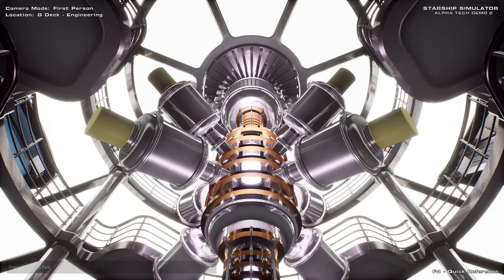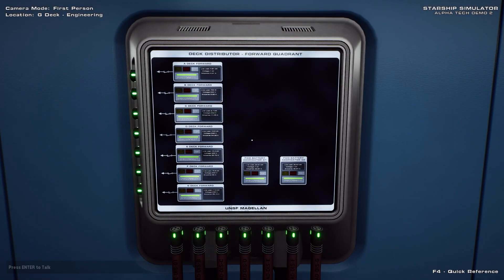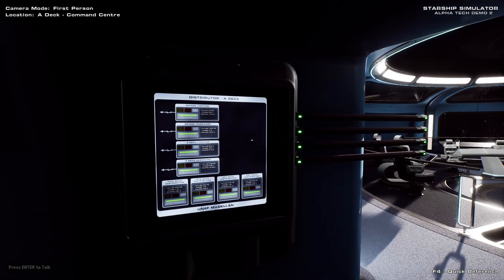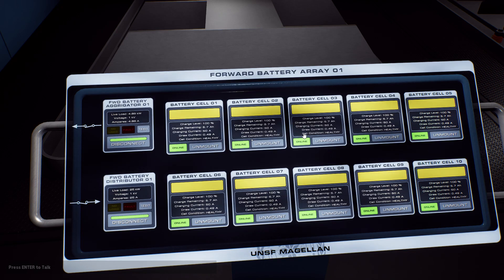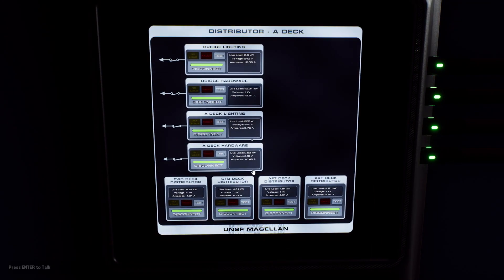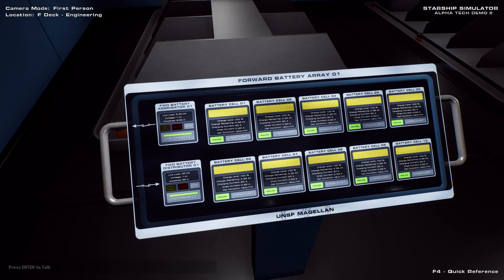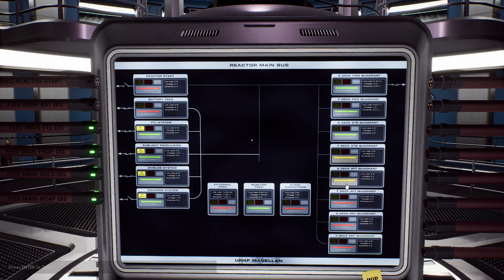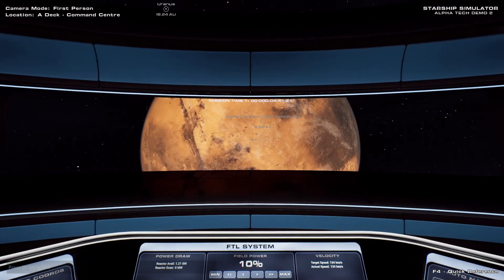Starship Simulator - Engineering Explained!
Timestamps:
00:00 Power distribution
01:50 Manipulating power usage
03:28 Backup power (redundancy)
04:44 Disabling the battery feed
05:26 Disabling the reactor

Donators / Super Thanks:
Andrei Dulcu
MattDesigns
Layla
Rensemiddel
Captain Megaxenon
Tech Guy
RFA727